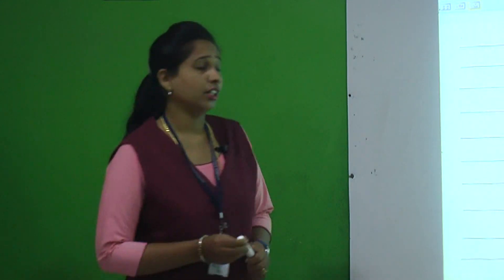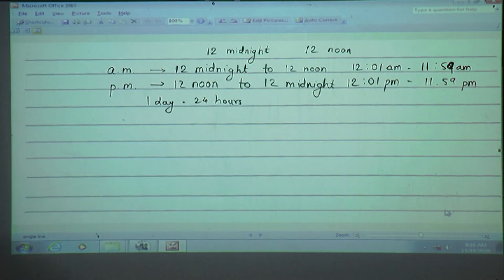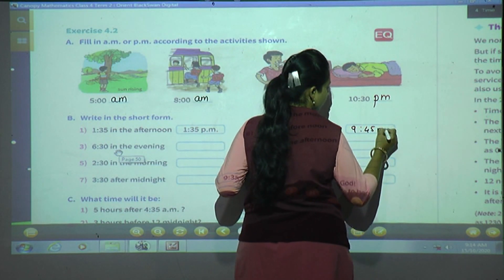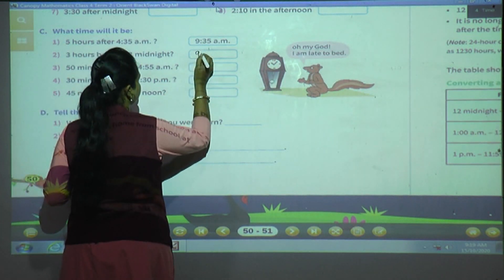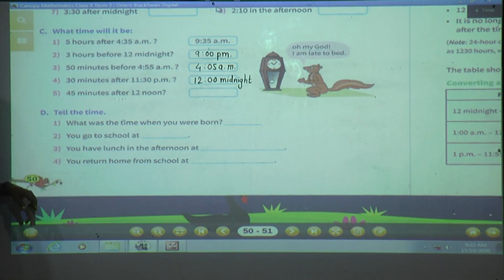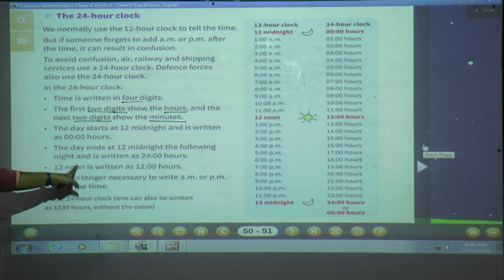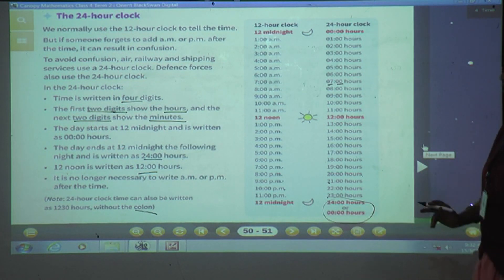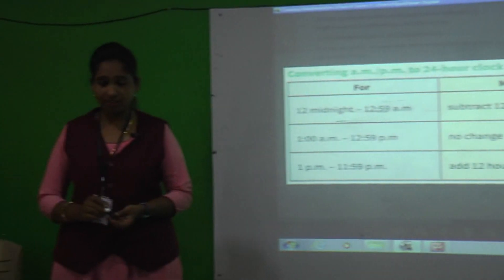274 Std IV Maths L No 04 Episode 84